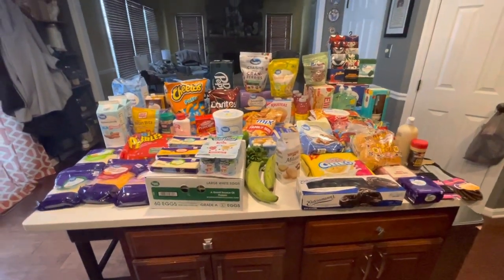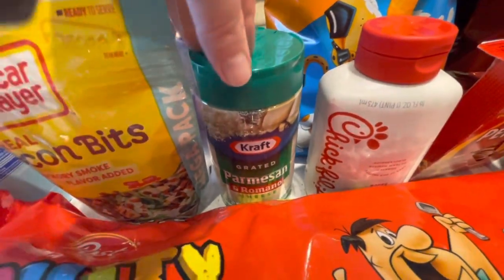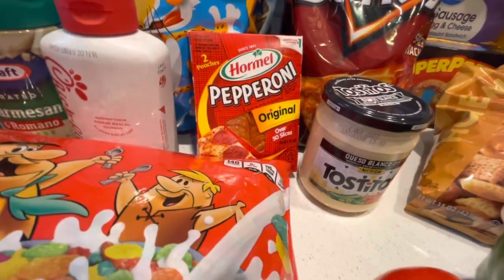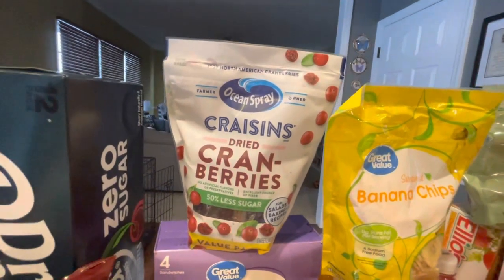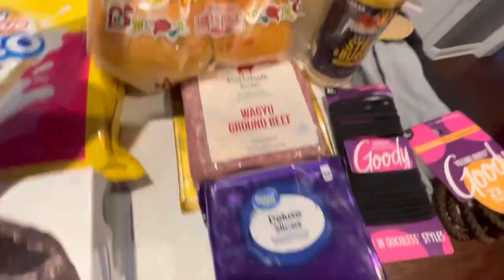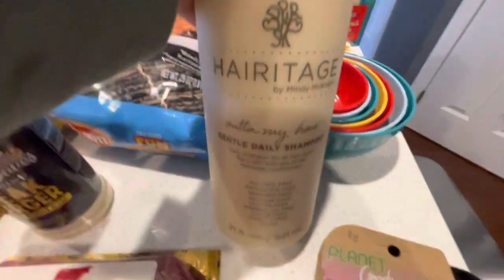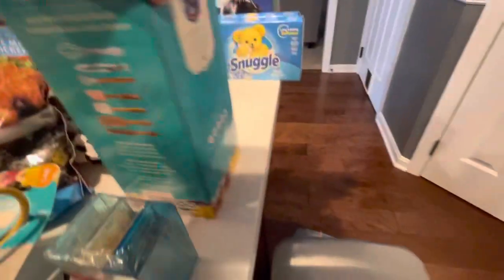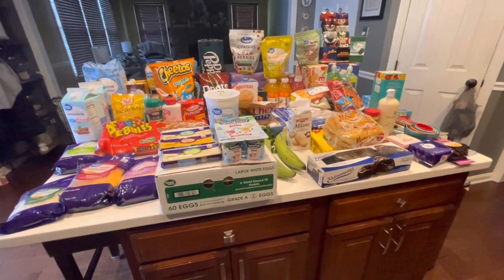Weekly Grocery Haul Walmart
Weekly Grocery Haul from Walmart.

I stocked up on eggs getting the 60 count which is 5 dozen of eggs. It came out to $3.66 a dozen. Great stock up price for the month since eggs near me vary lately. So at least locked in for the month at $3.66 a dozen.

Come visit me on Instagram for day to day life @tracy0rtiz

Here is how I save on my groceries. I use Ibotta and fetch on every day items I buy.